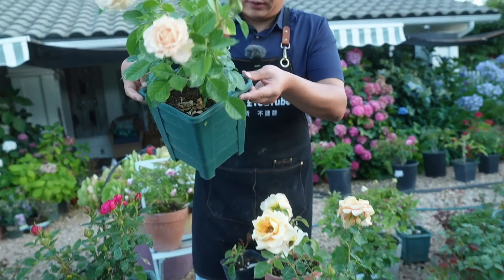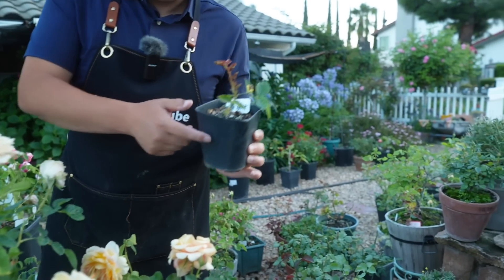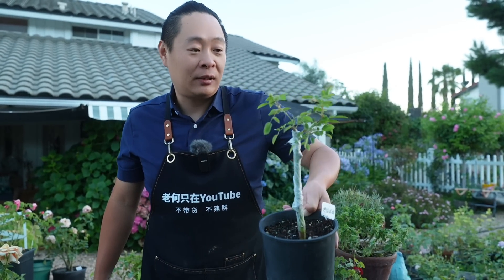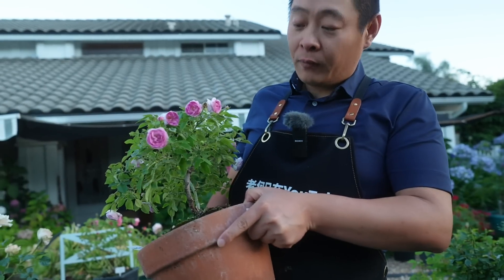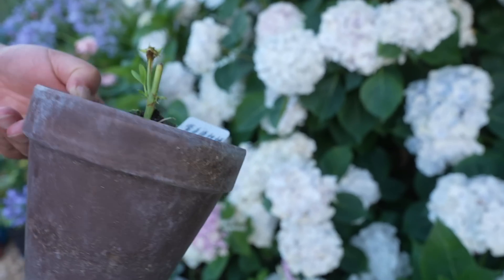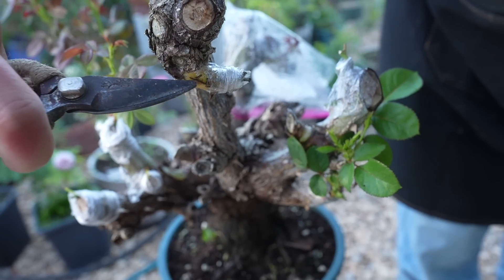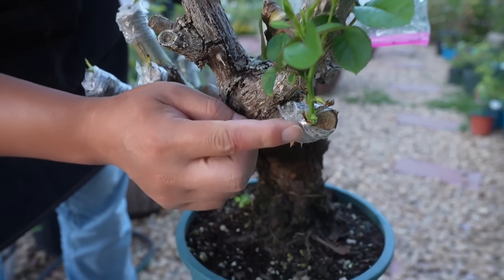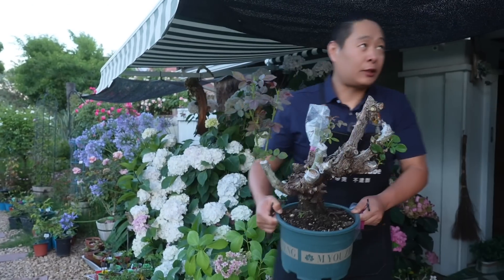月季玫瑰扦插和嫁接 绣球扦插 玛格丽特扦插 洋桔梗扦插 一网打尽！老何交作业！园艺篇642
成为此频道的会员，首页找简介，简介里有链接！普通会员有会员视频！高级会员除会员视频以外还可以加老何微信咨询！